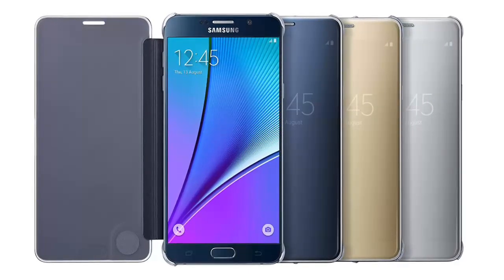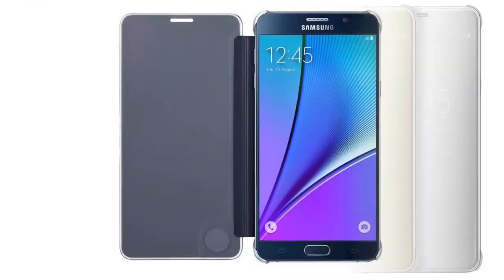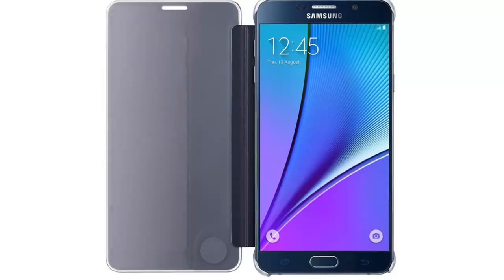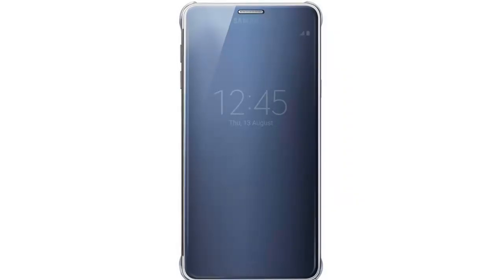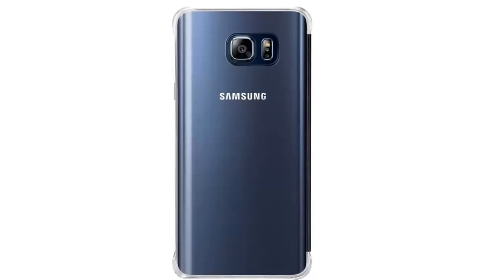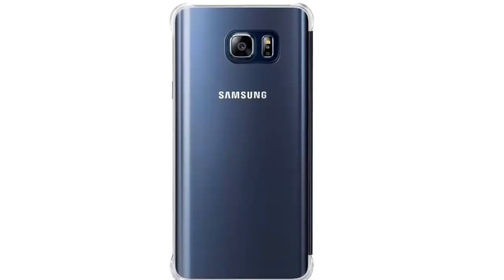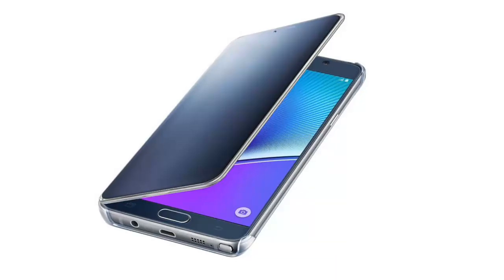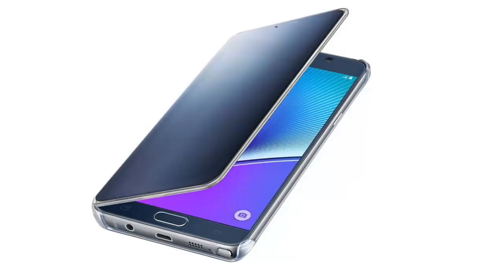View Clear Flip Case Cover Folio for Galaxy Note 5 by Samsung